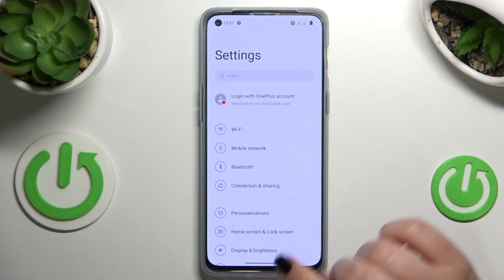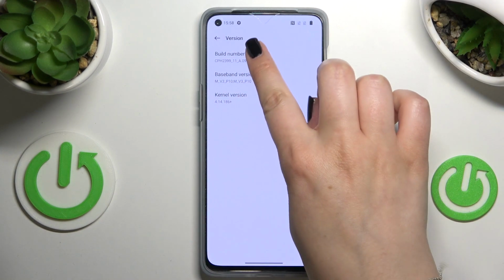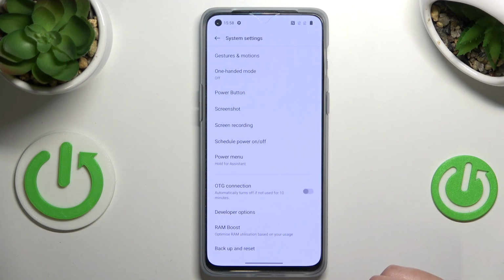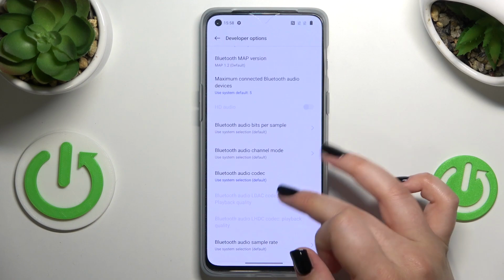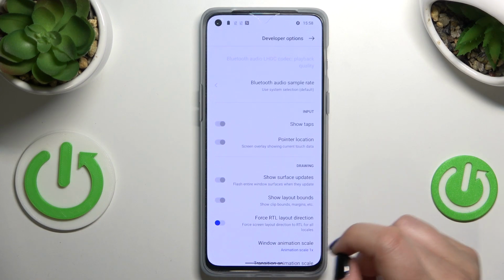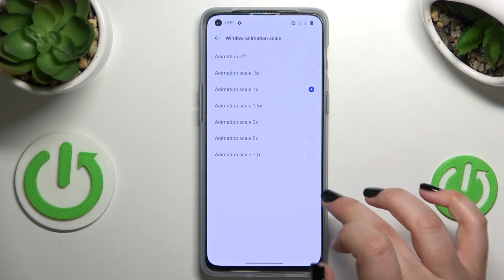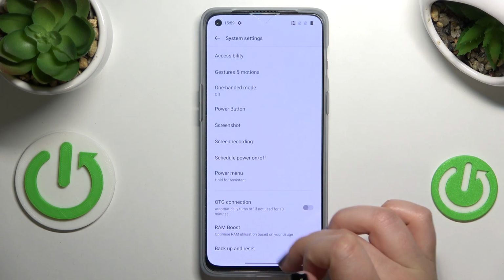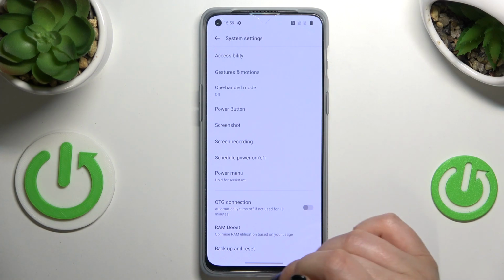How to Enable Developer Options in OnePlus Nord 2T – Advanced Mode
If you’d like to show advanced options in your OnePlus Nord 2T, then here we are coming to show you how to do it! In this tutorial we will guide you to proper section and show special combination of actions, which will allow you to unlock usually hidden developer options. Thanks to this you’ll be able to customize your OnePlus Nord 2T like a pro! So let’s follow all shown steps and successfully enable developer options.

How to enable developer options in OnePlus Nord 2T? How to activate developer options in OnePlus Nord 2T? How to open developer settings in OnePlus Nord 2T? How to allow USB debugging in OnePlus Nord 2T? How to unlock OEM in OnePlus Nord 2T?